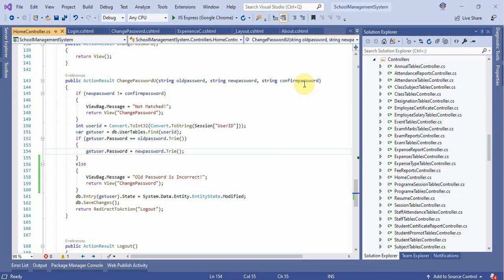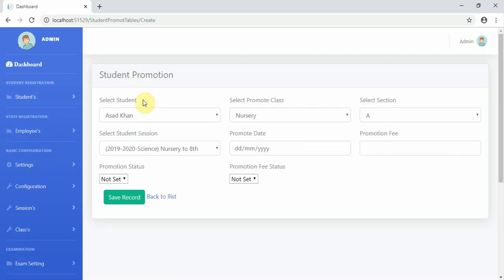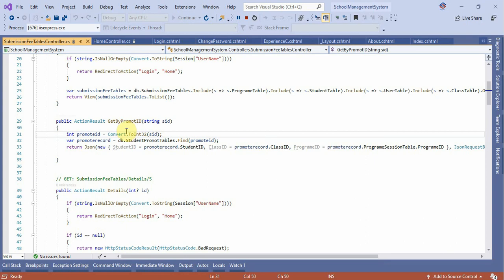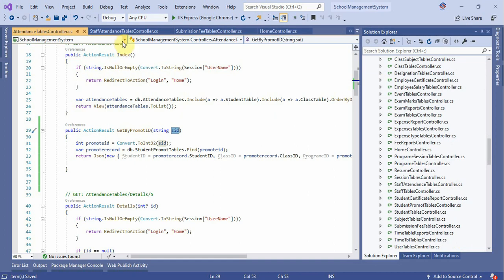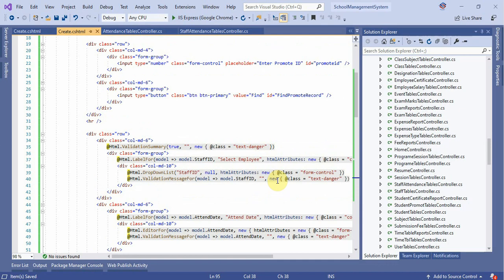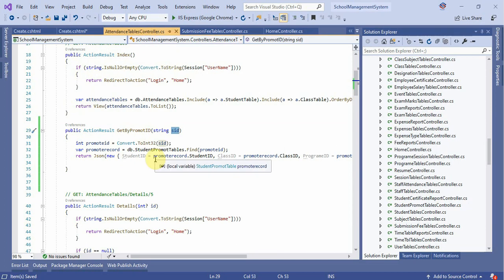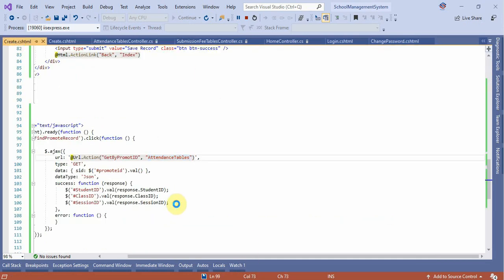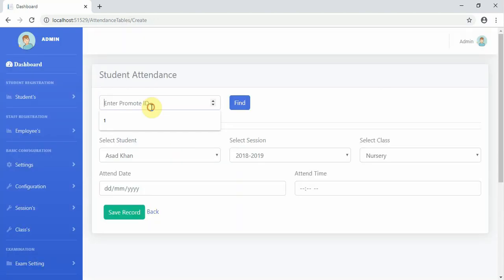School Management System Part 122 Search Student by Promote ID in Attandance Form in C# C Sharp ASP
School Management System in Asp.net MVC C# C-Sharp